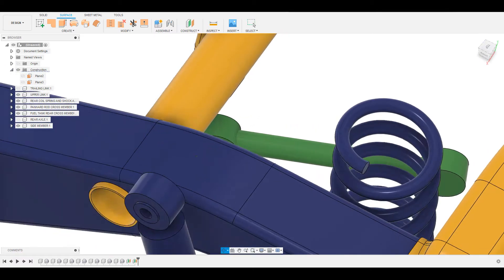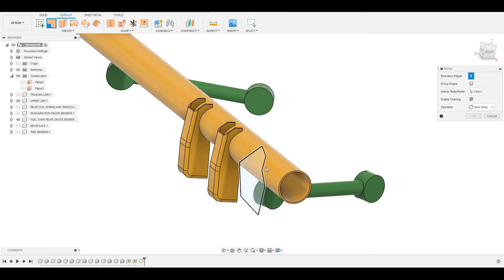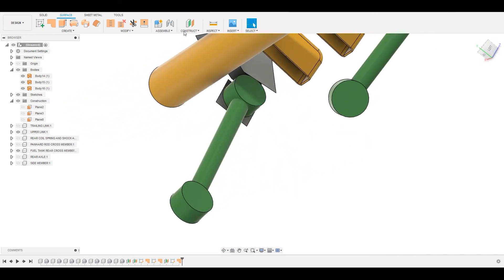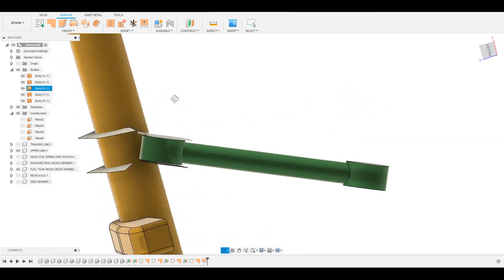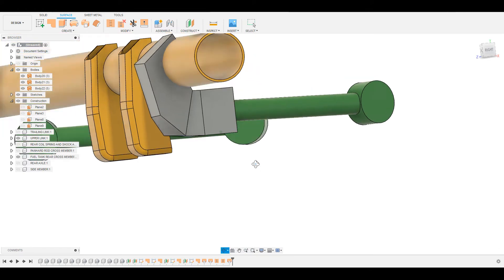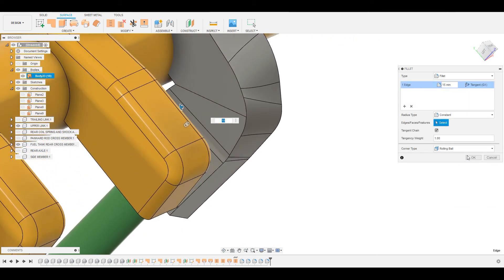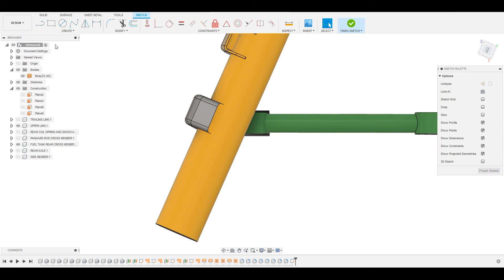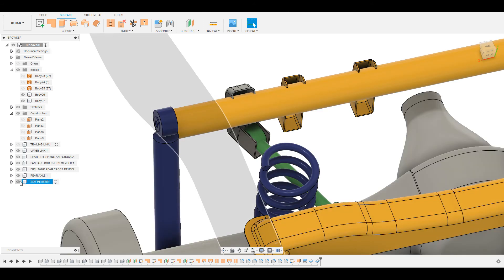Advanced Fusion 360 Surface design : Design of Suspension Upper link bracket on Chassis